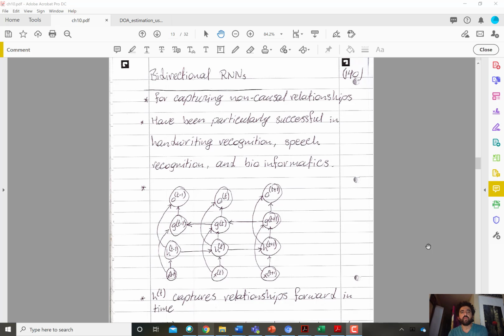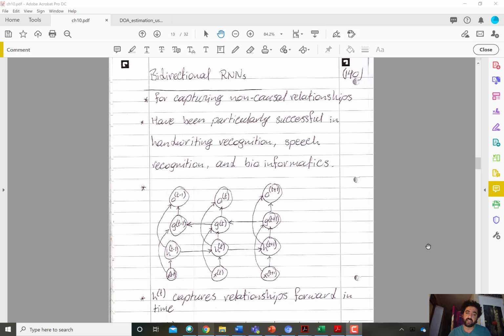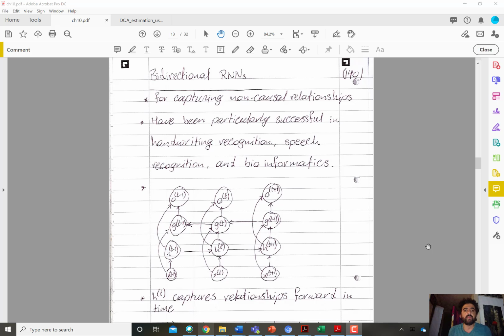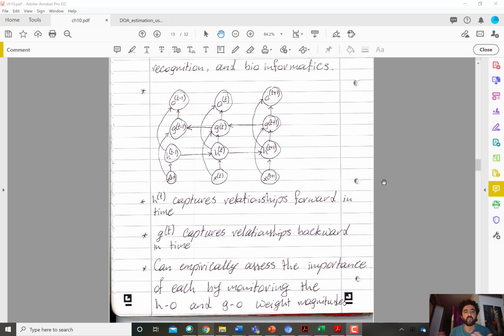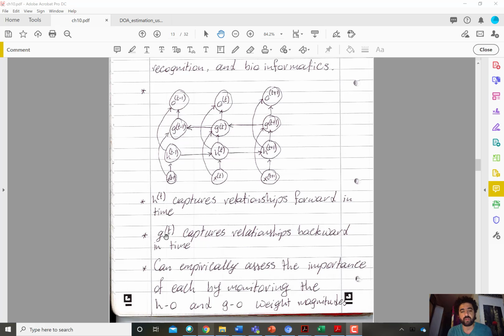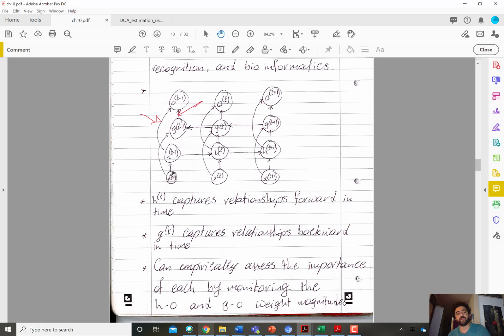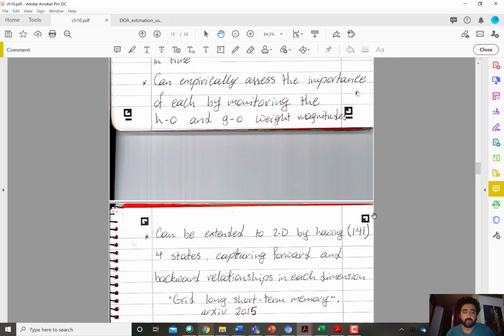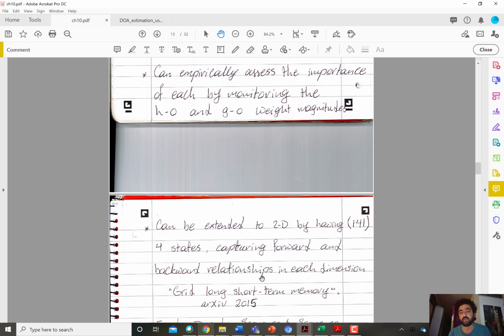Introduction to Deep Learning - Module 5 - Video 92: Bi-directional RNN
Video 92: Introduction to Bi-directional recurrent neural networks to address settings where the causality assumption does not hold.